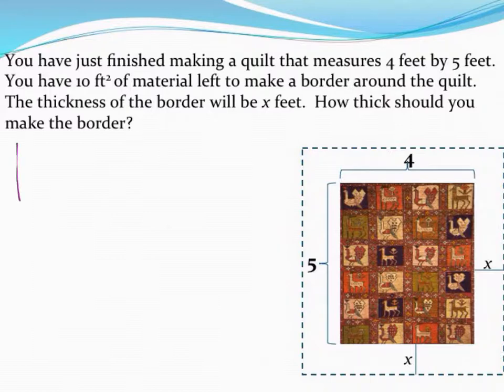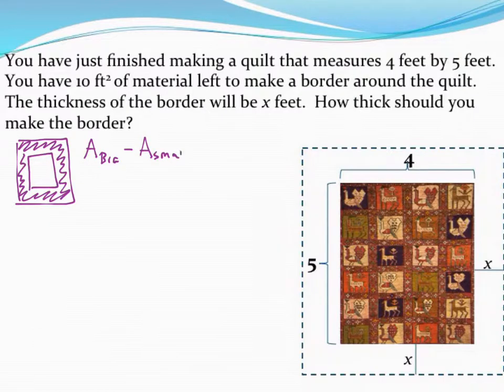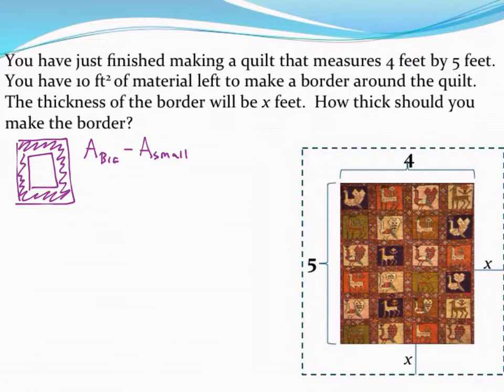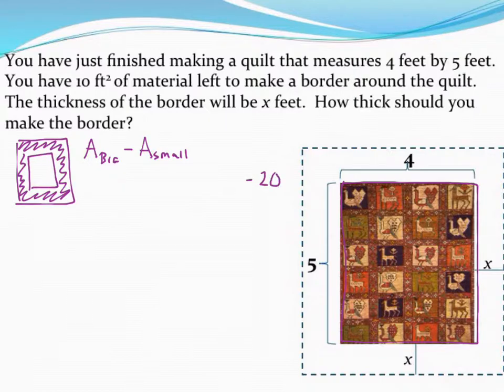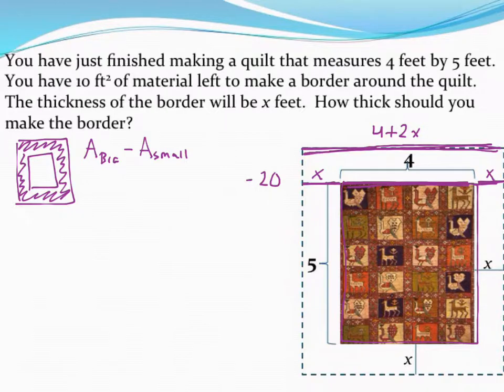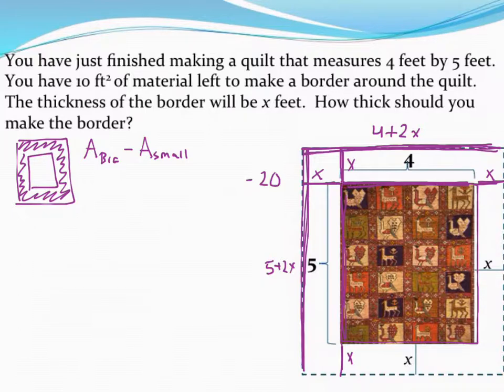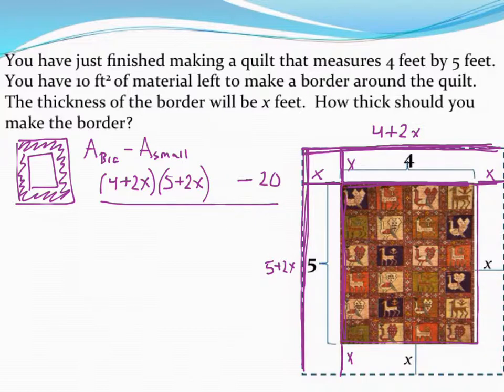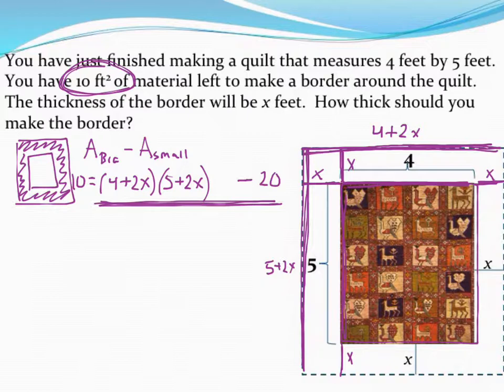Solving a quadratic equation area application with a graphing calculator (Quilt problem) (Part 1/2)